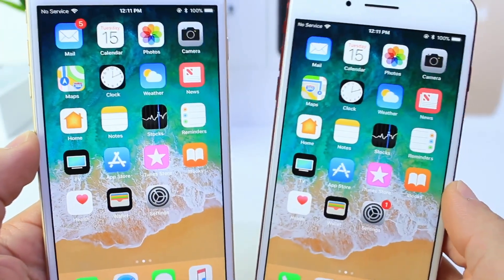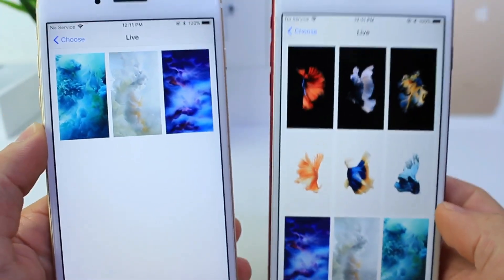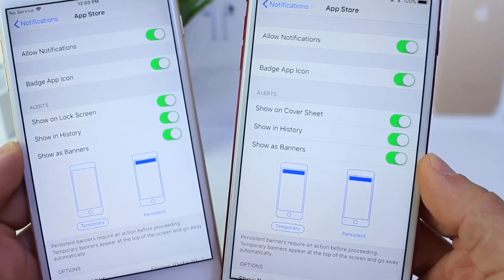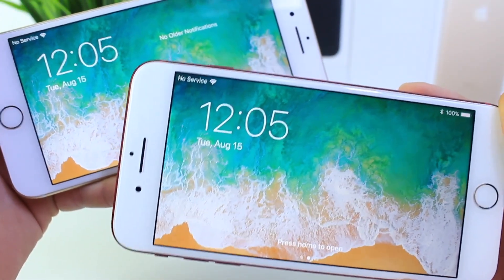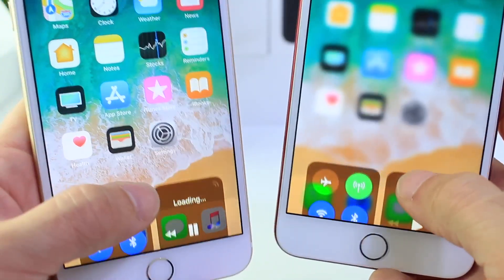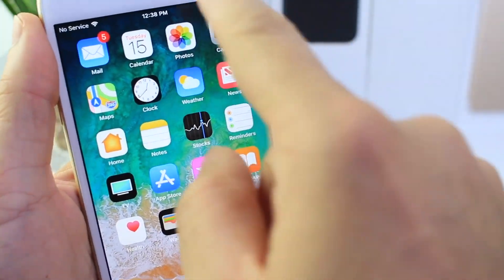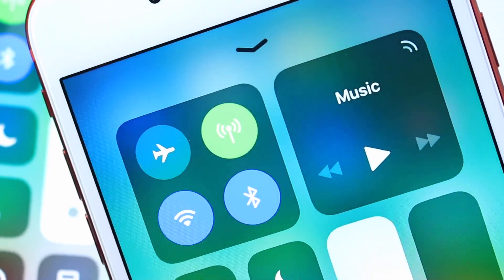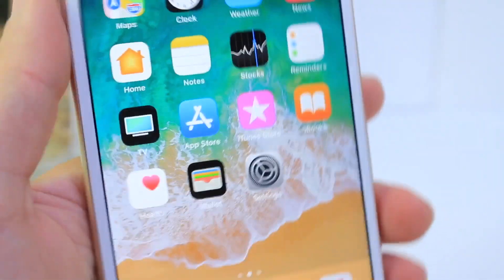iOS 11 Beta 6 MORE NEW Features & Changes